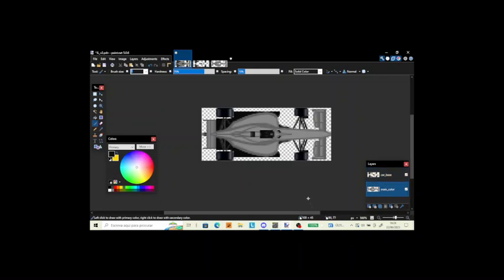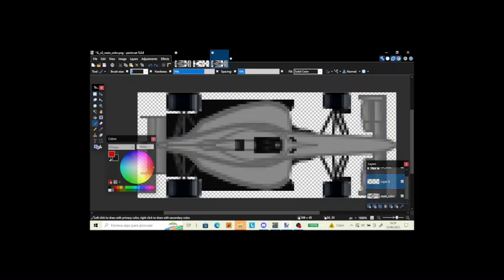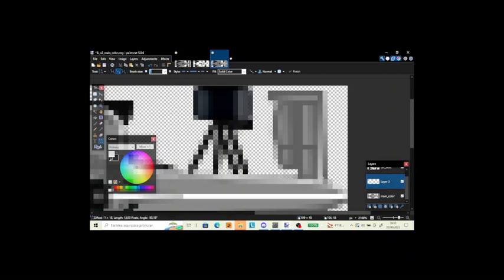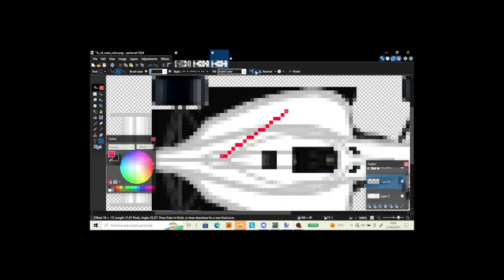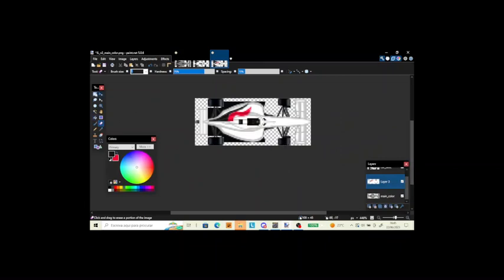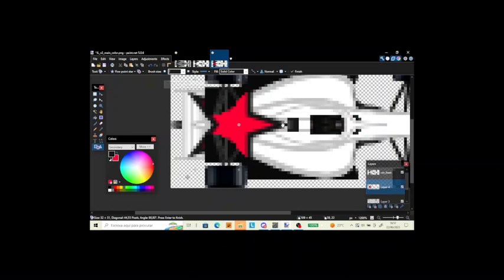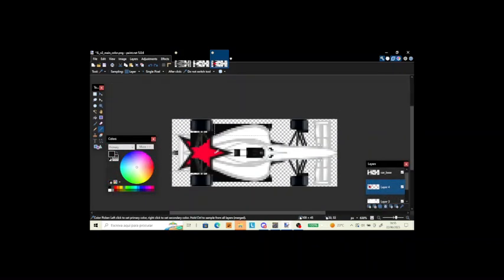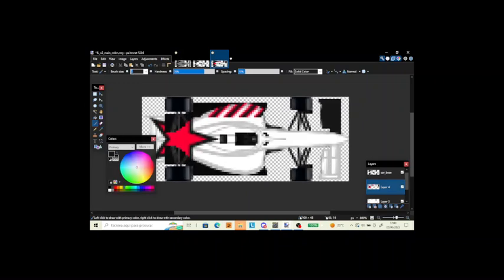UR2D 2 | how to make liveries using paint.net